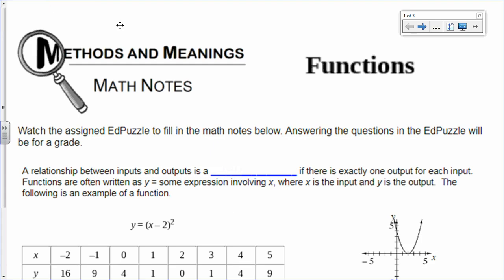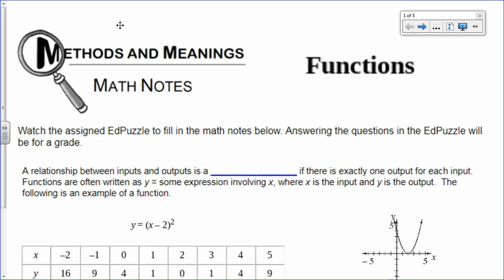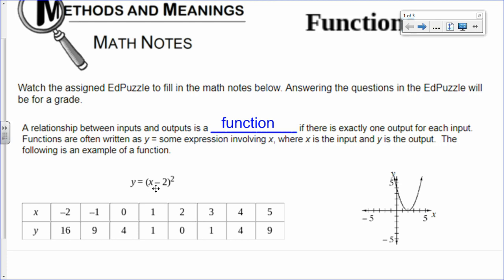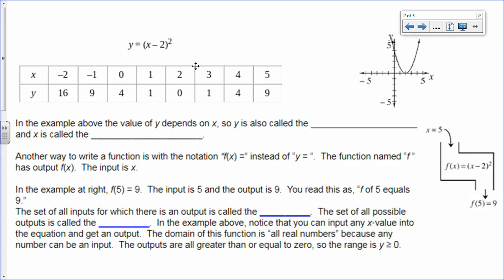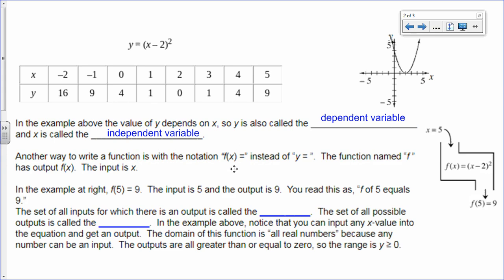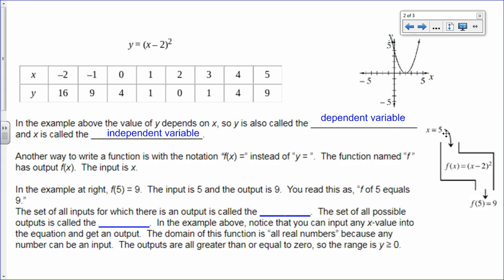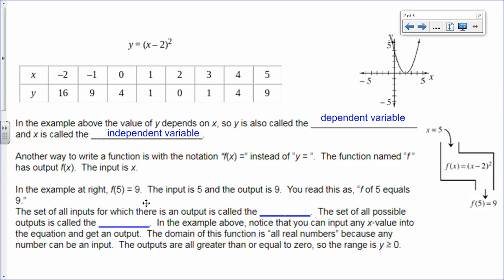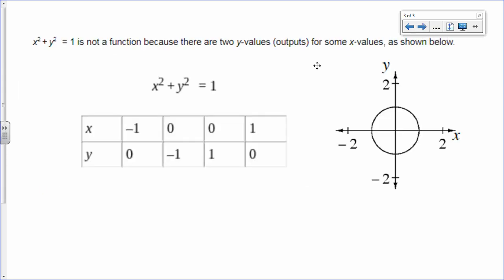Algebra II 1 1 1 Math Notes